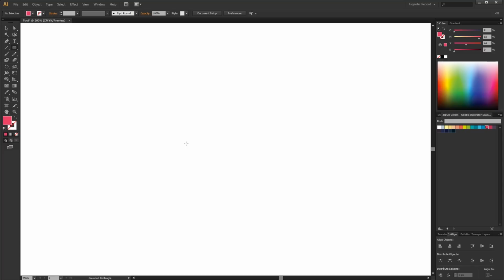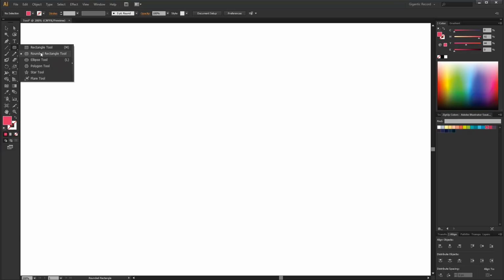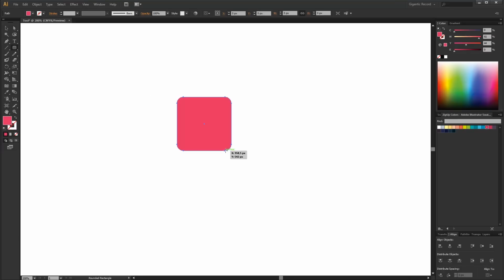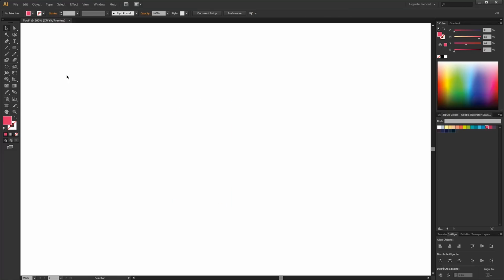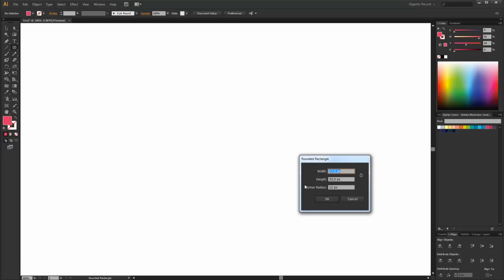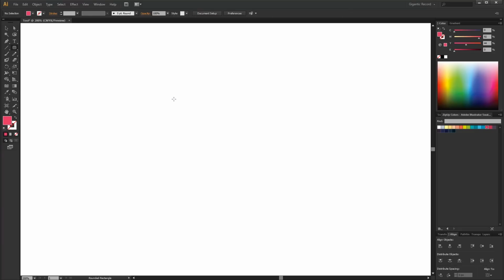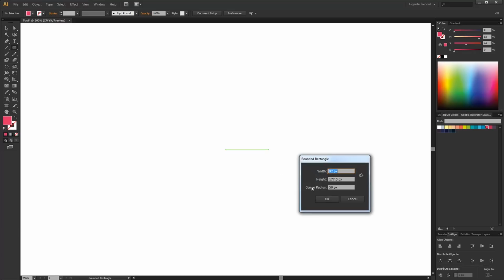Rounded Rectangle Tool, Quick Tutorial In Adobe Illustrator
Rounded rectangle tool in Adobe Illustrator.
In this quick tutorial I will share how to use Rounded Rectangle Tool in Adobe illustrator, EASY. :D Enjoy ;)

BEST ONLINE COURSES I RECOMMEND
These are courses from which I have learned a lot and which I recommend. Almost all courses are in Spanish, but you have English subtitles, so it's easy to follow. Check out the best sources that you can find online.

3) ANIMATION
Animation Techniques with 3D Effects in After Effects

Share your works here. It's our Gigantic Community.